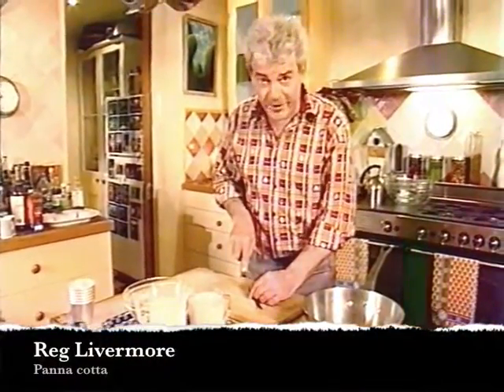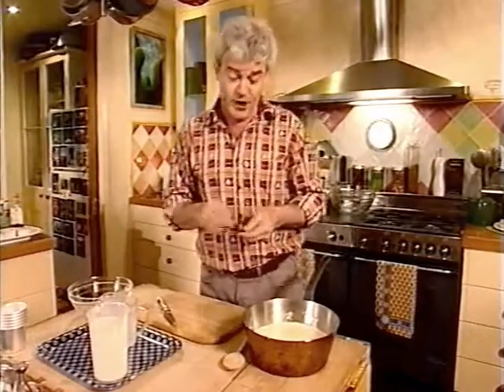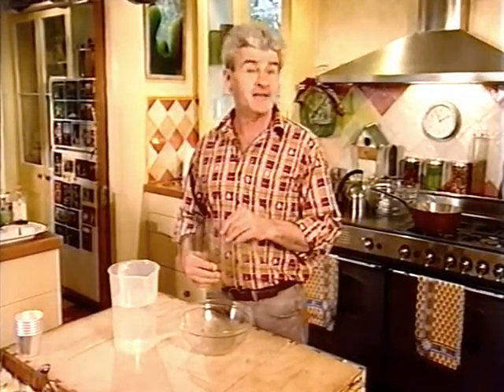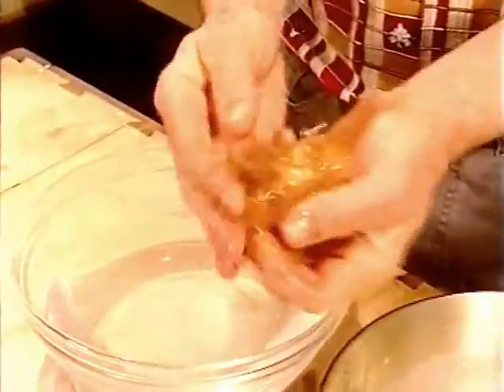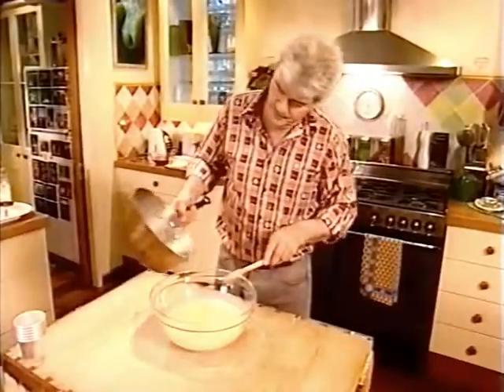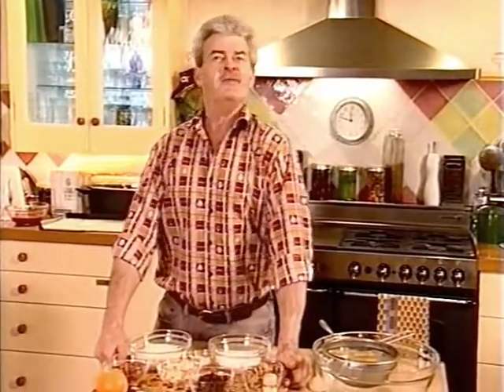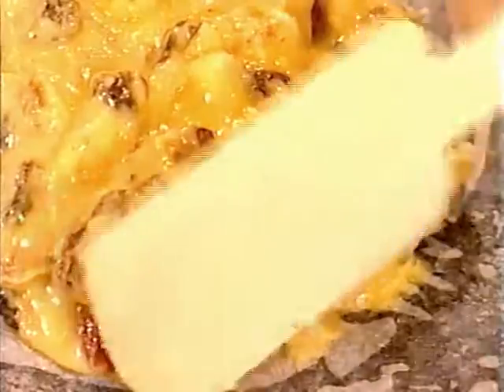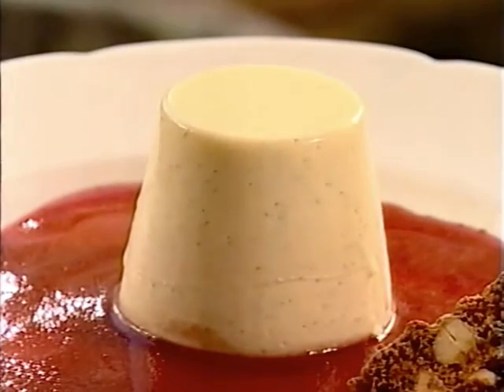Reg Livermore - Panna Cotta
Reg Livermore was a presenter on Our House for 9 years, this is one of the segments from Reg's Kitchen; Panna Cotta.